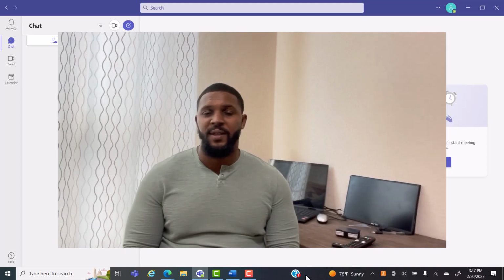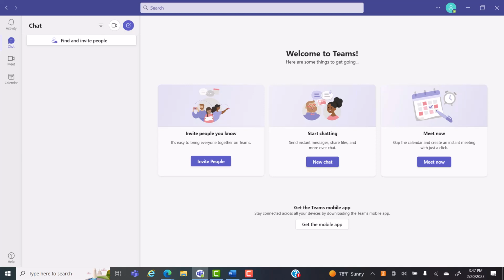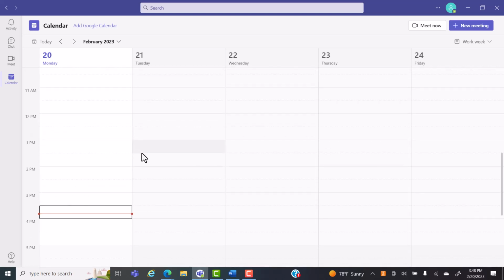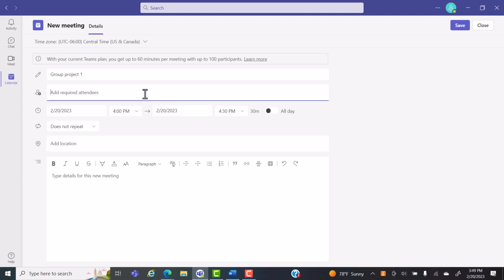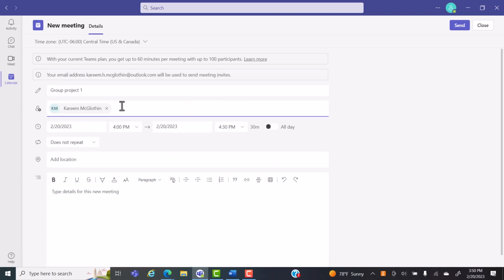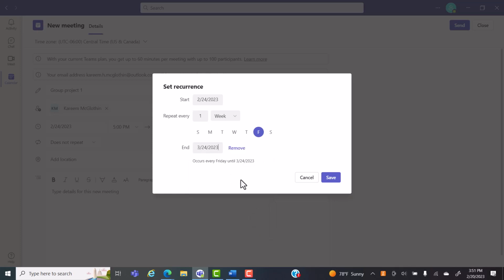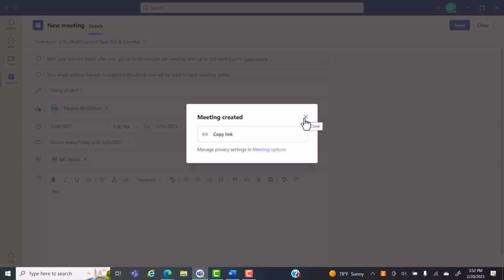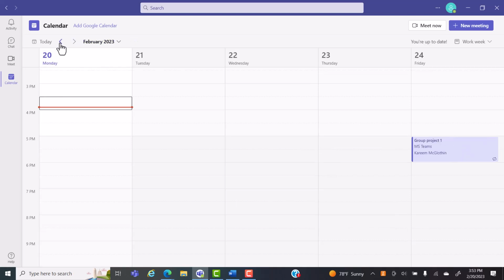MS Teams Instructional Video on Scheduling a Meeting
00:00 Introduction
00:42 Marker 7
01:08 Marker 6
01:36 Marker 9
03:17 Marker 13
03:39 Marker 10
05:11 Marker 4